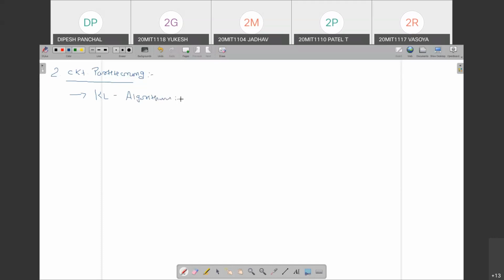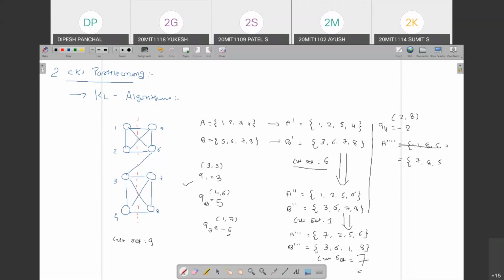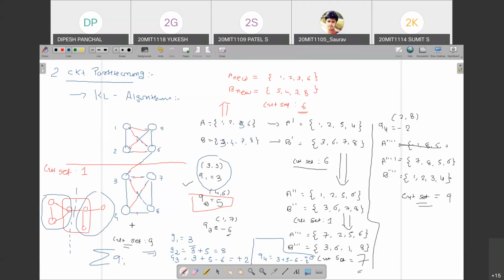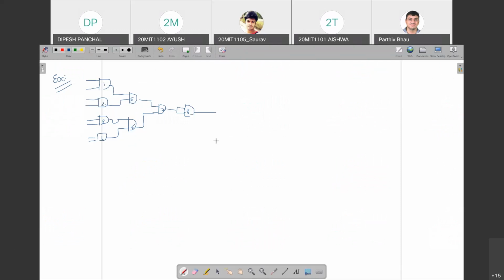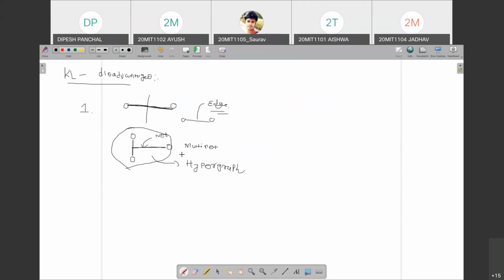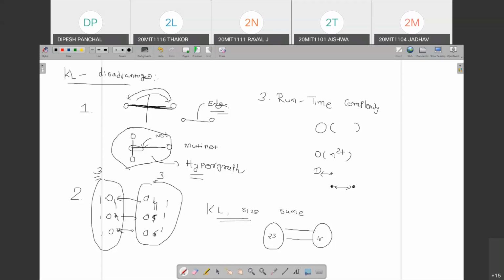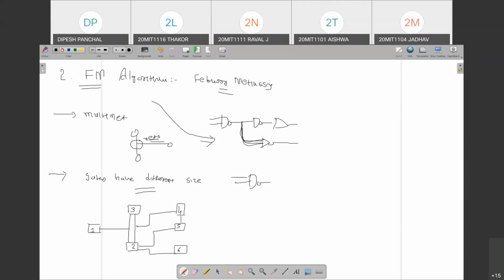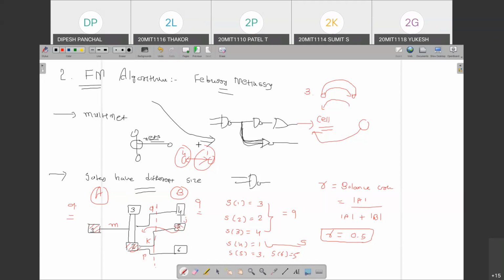3novVLSI Physical DesignVPD Lecture Session 20201103 0836 1